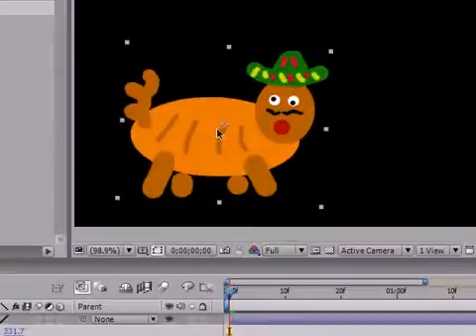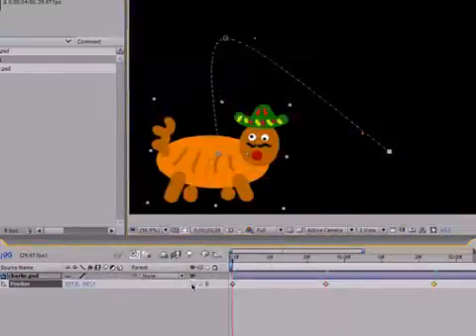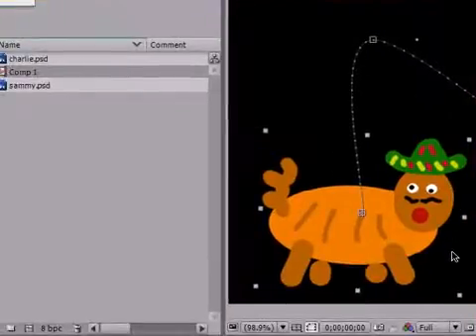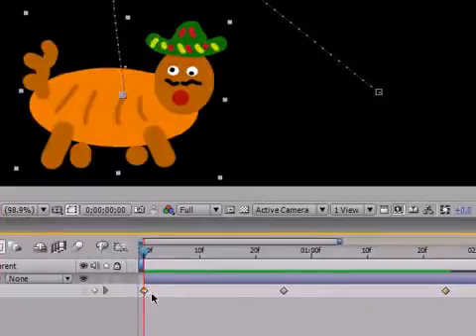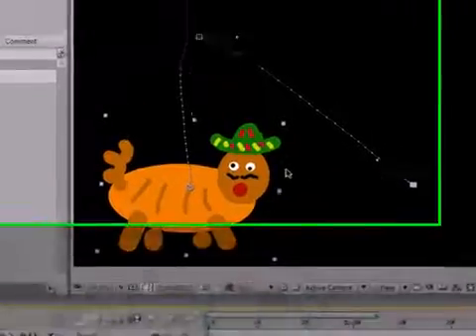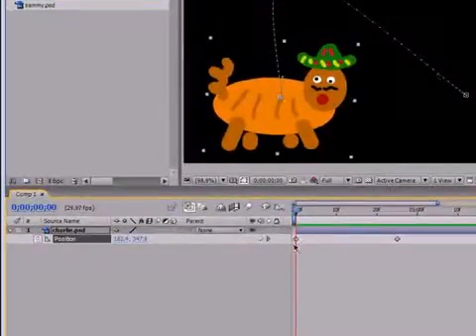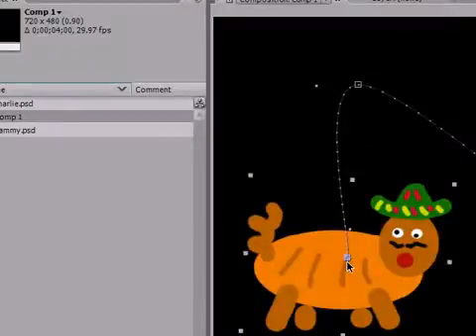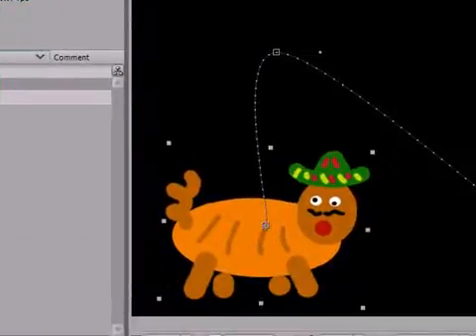After Effects Tutorial 9 Basic Keyframe Velocity